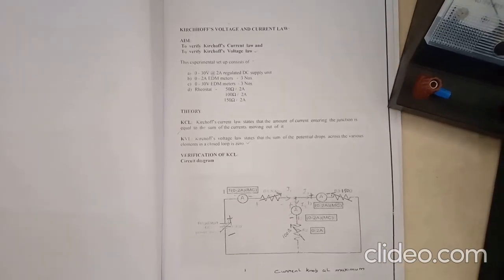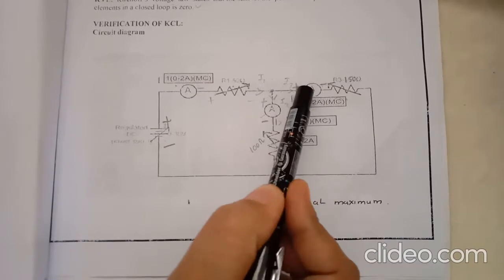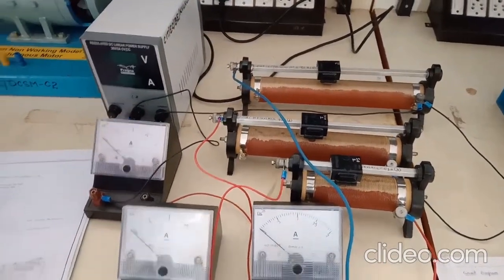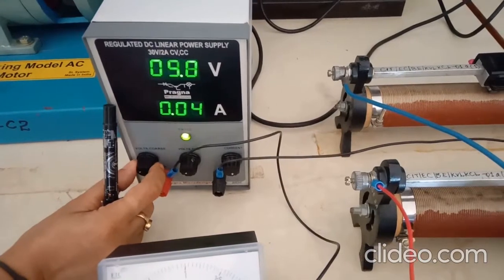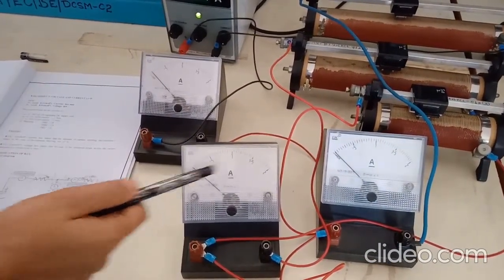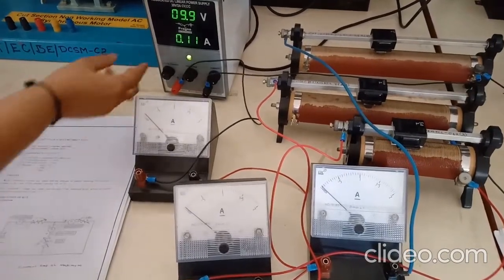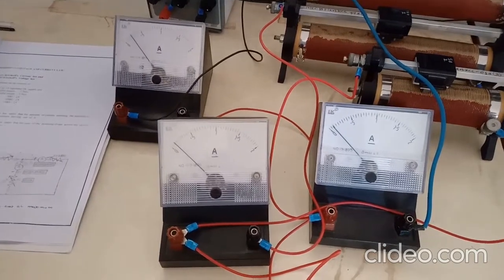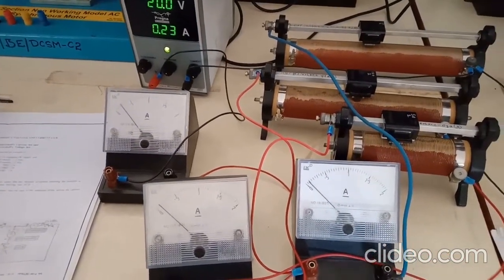KIRCHOFF,S CURRENT LAW, Basic Electrical Lab Experiment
KCL experiment for first year B.E students
By Professor Sushma KR